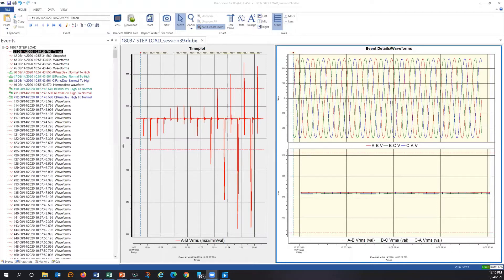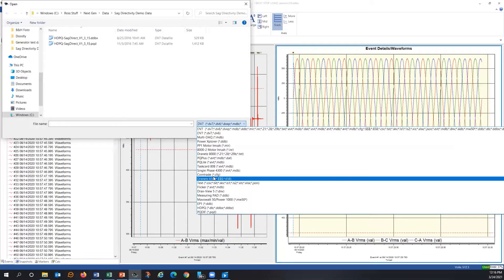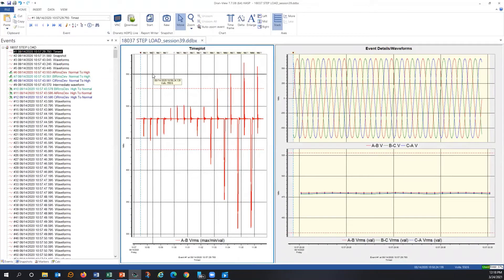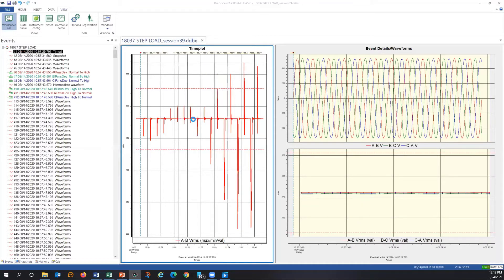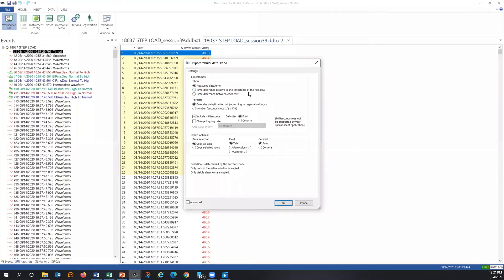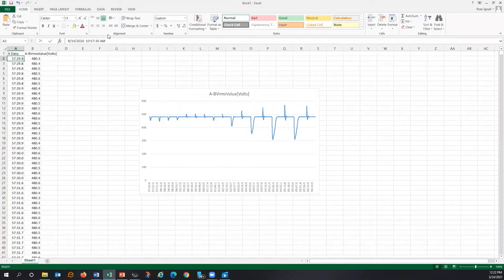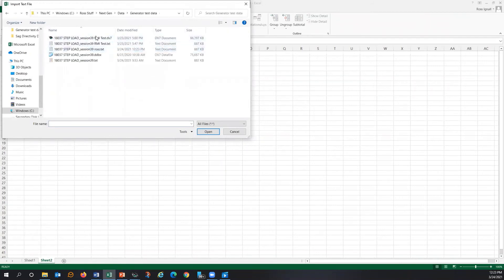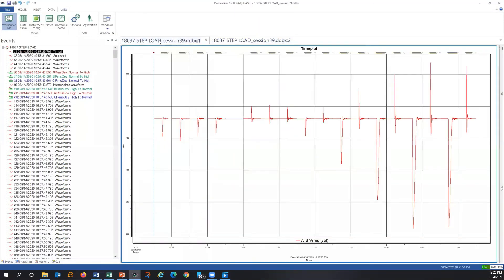DV7 Data Import & Export March 24 2021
This video describes the data importing and exporting capabilities of Dran-View 7 Pro and Enterprise. Dran-View can import data from PQDIF, Comtrade, txt and other file formats. Recorded live on March 24, 2021